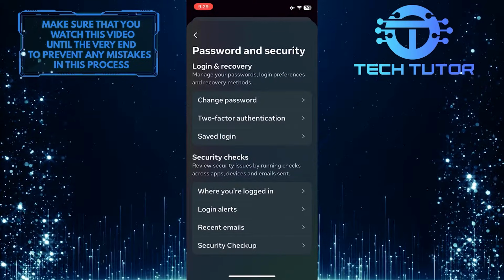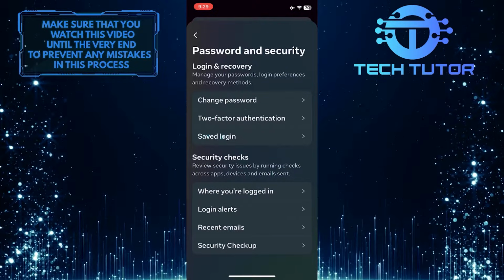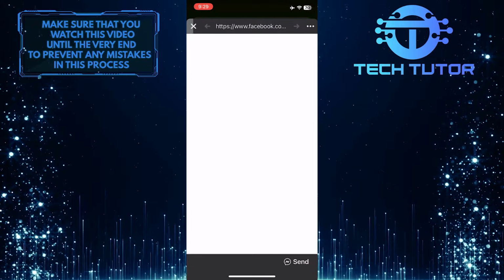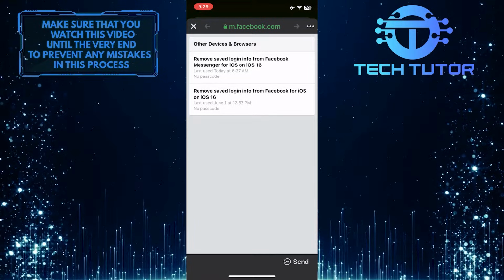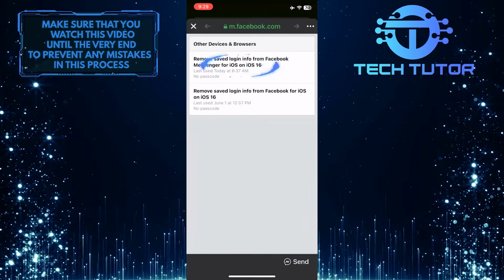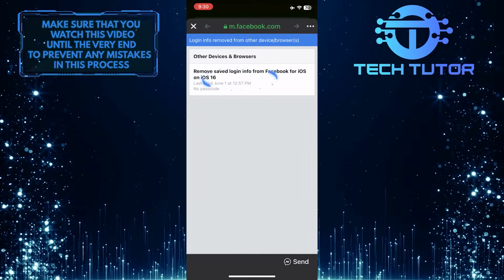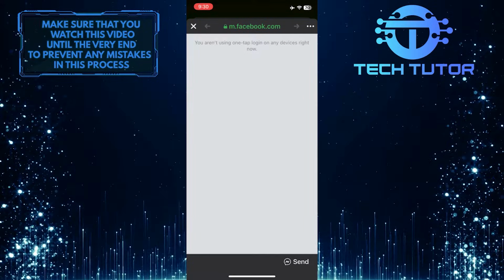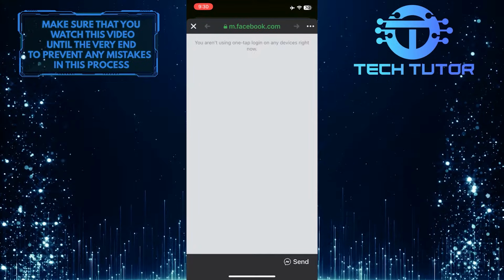How To Remove Saved Login Info On Facebook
Want to know how to remove saved login info on the Facebook mobile app? In this short tutorial, we will show you each step of the process so that you can easily and quickly delete and remove your saved login info from the Facebook app. From locating the settings menu to removing the login info, we’ll guide you through it all! Whether you're done using a shared device or are simply concerned about security, this tutorial will help protect your privacy. Watch now and get ready to take control of your Facebook account!